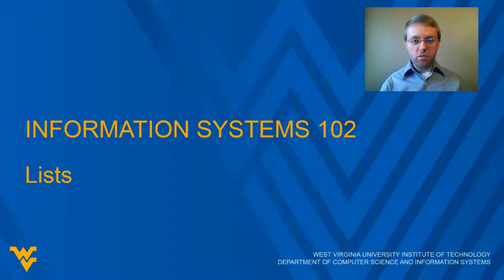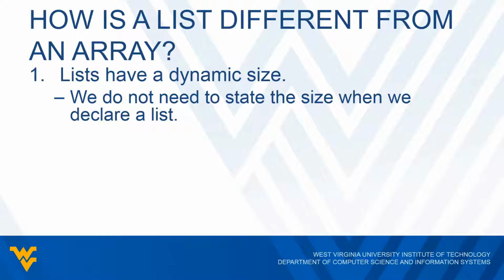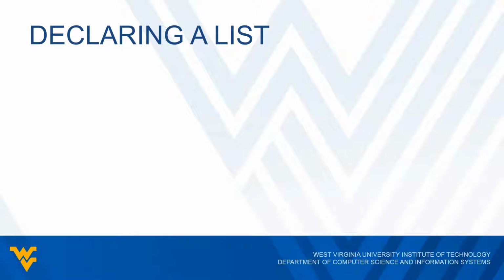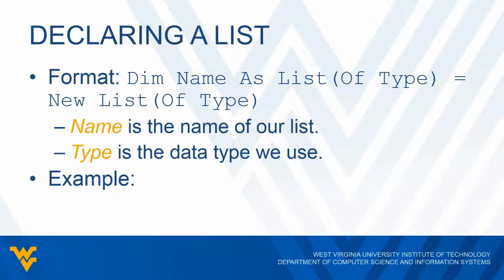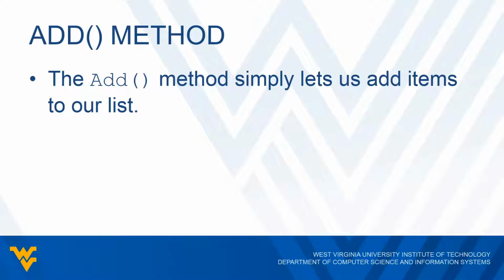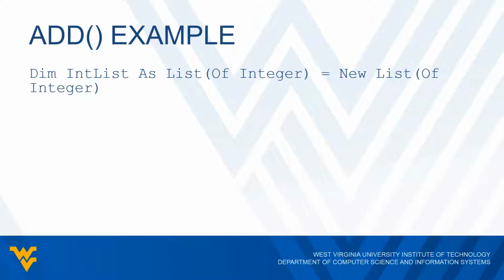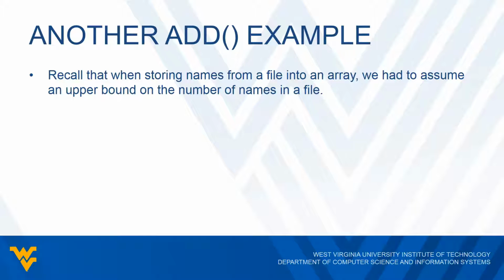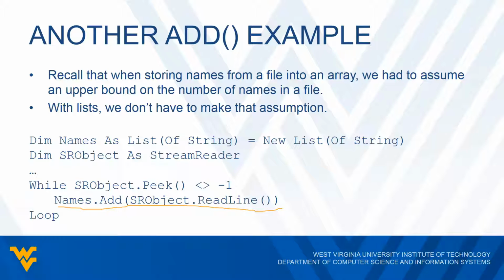ISYS 102, Lecture 26a